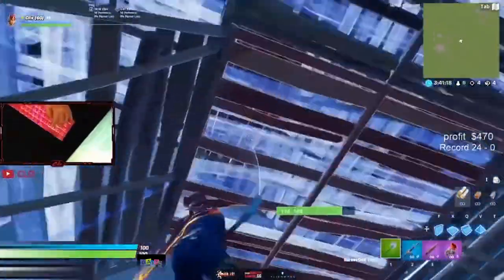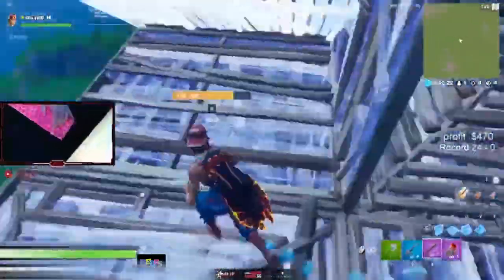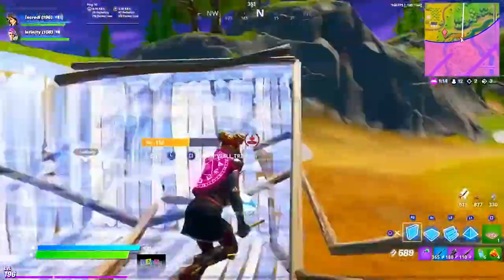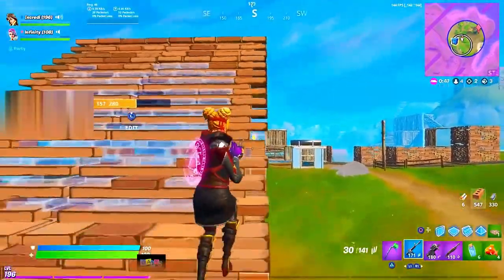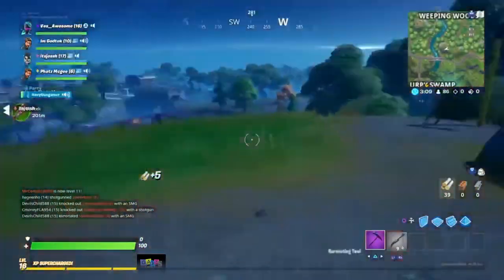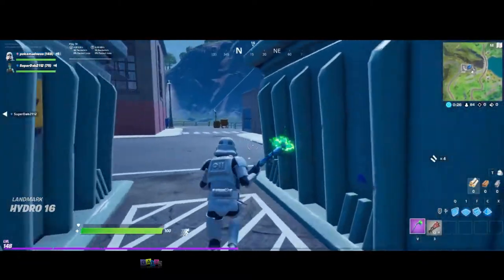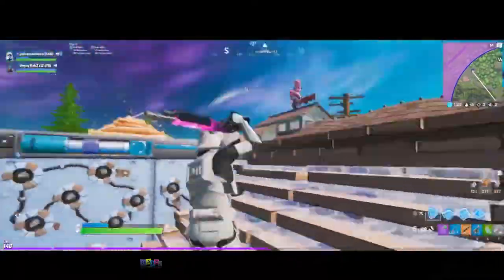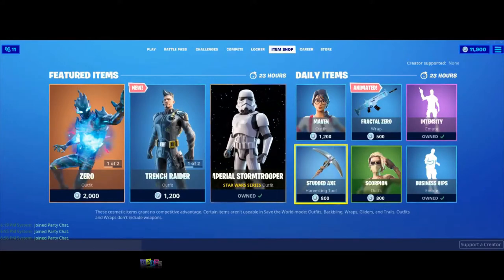How To Get Free Star Wars Rewards In Fortnite Fortnite X Star Wars New - Fortnite X Star Wars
How to get free star wars rewards in fortnite fortnite x star wars new - 2 days ago - Hopefully there's even more Fortnite x Star Wars in the future 2 days ago - Stormtrooper Star Wars Fortnite

2 days ago - However, players can get the Fortnite Stormtrooper skin for free by purchasing a game via the Epic Games Store on PC
5 days ago - We've got your guide to the Fortnite Chapter 2 Season 2 release date, battle pass details, possible events and map changes, and more below Fortnite Battle Royale is a free-to-play battle royale online video game developed and published by Epic Games Fortnite X Star Wars Challenges How To Get NEW Fortnite x Star Wars Free Rewards

Fortnite fortnite s9 all sky platforms Season 9 Week 1 fortnite star wars Challenges List 3 days ago - Imperial StormTrooper ingame :p (Star Wars X Fortnite) pic
 Fortnite Stormtrooper Star Wars 2 Replies 0 Retweets 13 Likes - Fortnite Star Wars Skins is a free transparent png image

2 days ago - How to get the Imperial Stormtrooper Fortnite Skin for Free

We are glad you are having fun with the Lenovo Star Wars Challenges game
2 days ago - Fortnite Star Wars event crossover is on the tongue of every Fortnite fan

ℹ️ Find "Storm Trooper Fortnite" related websites on ipaddress

The official site for Star Wars, featuring the latest on Star Wars: Episode IX and The Mandalorian, as well as Star Wars video games, books, and more

 fortnite starwars 758x424 - Fortnite is getting a Star Wars crossover with Jedi: Fallen Order
How To EASILY Win Games In Fortnite Chapter 2 Fortnite How To Win Chapter 2 Tips

Fortnite fortnite season 8 all secret banners Mobile Friend Codes fortnite stormtrooper Free The Blouse

 FORTNITE GIFTING SKINS TO SUBS Aziah 2 days ago - How to Get the Fortnite Star Wars Skin for Free[edit] Fortnite How To Get FREE "OMEN Skin In Fortnite 2 days ago - Read More: How to get Stormtrooper skin for free in Fortnite
1 day ago - A Fortnite x Star Wars collaboration opens the door to all kinds of exciting possibilities and the community already have some awesome ideas
2 days ago - jedi star wars fortnite 2 days ago - Grab a Fortnite Stormtrooper skin from the item shop or by purchasing Jedi: Fallen Order
3 days ago - Fortnite Chapter 2 may be a refresh of the game, but the challenges are the same as last season
No, you do not need a Nintendo Switch Online membership in order to play Fortnite Battle Royale and Fortnite Creative on Nintendo Switch

 week 7 fortnite x star wars challenges will go Скачать · How To Get NEW Fortnite X Star Wars Free Rewards New Fortnite X Star Wars Challenges Free Rewards; 00:10:13 мин 13

2 days ago - (Star Wars X Fortnite) pic